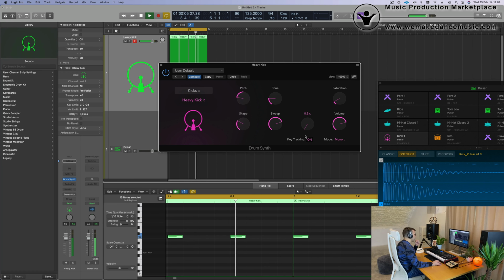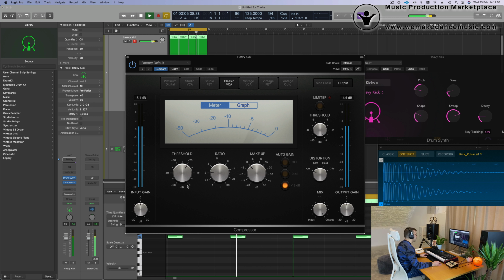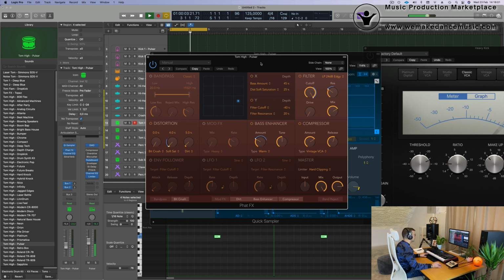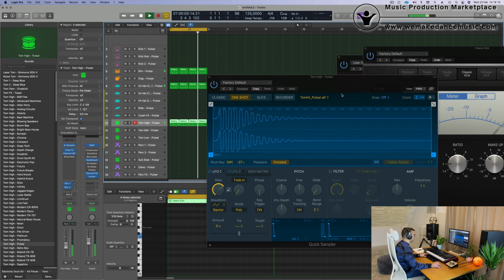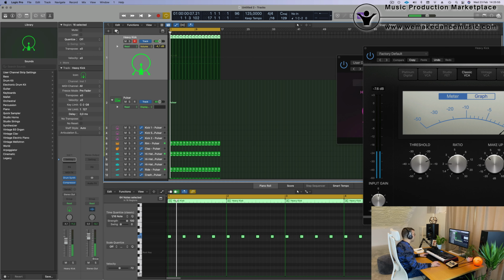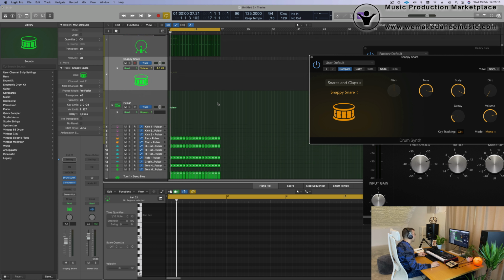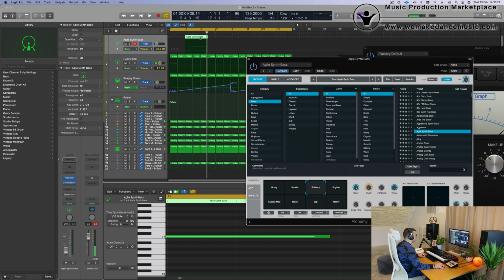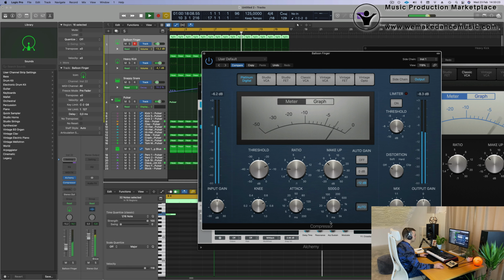How to Make Minimal Techno Like Richie Hawtin | Live Electronic Music Tutorial #274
🔥 Master Minimal Techno with Templates for Logic, Ableton, & FL Studio!
Dive into the art of minimal techno in the iconic style of Richie Hawtin (aka Plastikman) with Episode #274 of our Live Electronic Music Tutorials. Using Logic Pro X and its internal plugins, we’ll craft a track from scratch, focusing on sound design, arrangement, and mixing. Watch this free tutorial and download templates for Logic Pro X, Ableton Live, and FL Studio, plus a sample pack, to elevate your production skills at your own pace!

What You'll Learn:
Craft and mix a perfect minimal techno kick drum
Create dynamic drum rolls with pitch and decay
Design minimal bass patterns and synths with Alchemy
Add rhythmic accents using snare rolls
Structure a track for maximum groove and impact

Chapters:
0:00 Introduction
1:18 Kick Drum Creation
2:47 Kick Mixing Basics
3:14 Tom Drum Crafting and Mixing
4:37 Fast Drum Roll Techniques
5:17 Pitching for Drum Build-Up
6:16 Snare Roll Synthesis with Decay
7:47 Bass Pattern Recording
8:36 Minimal Synth Design with Alchemy
9:06 Track Introduction Development
9:33 Arrangement Techniques
9:59 Closing Remarks

Free Learning: Study anytime, anywhere at your own pace.
Multi-DAW Support: Templates for Logic Pro X, Ableton, and FL Studio.
Minimal Mastery: Capture Richie Hawtin’s iconic sound with Logic’s tools.